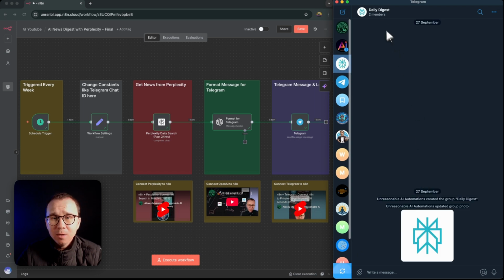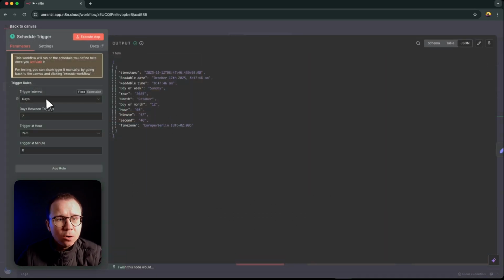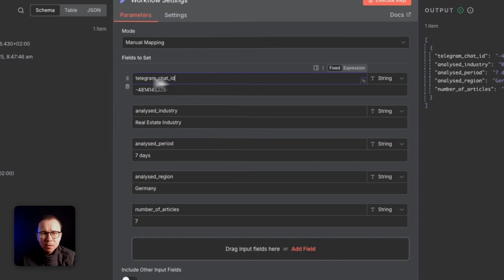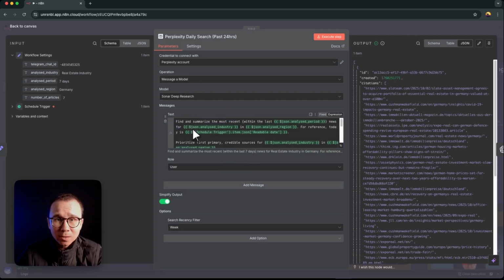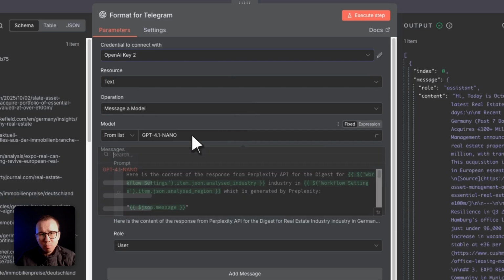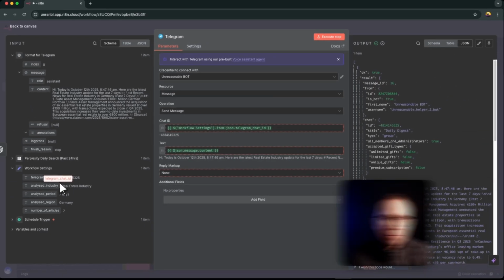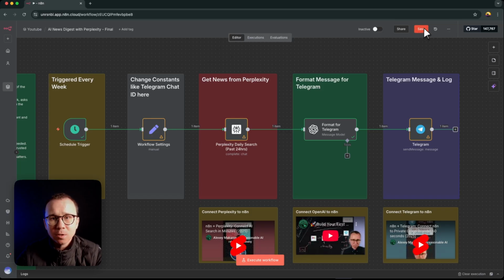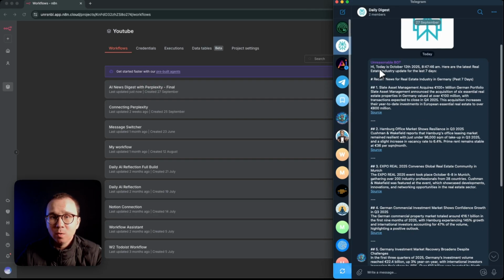How to Build an AI News Bot in Minutes | n8n + Perplexity + Telegram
n8n + Perplexity + Telegram

Want to create an AI agent that works for you every week and gets latest news in the industry of your choice — no coding required?
In this video, I’ll show you how to automate a full research and messaging workflow using Perplexity, OpenAI, and Telegram, all orchestrated with n8n.

In this tutorial:
• How to build a Weekly AI Agent that researches news from Perplexity
• How to format results with OpenAI before sending to Telegram
• Setting up the Schedule Trigger and Constants Nodes in n8n
• How to import and activate the workflow on your own
• Real example: Weekly Real Estate Digest with automatic Telegram updates

✅ Timestamps:
00:00 Intro
00:24 Resulting Workflow
00:57 Brief Workflow Overview
02:08 Video Link - How to connect Telegram to n8n
02:36 Detailed Nodes Walkthrough
02:39 Schedule Trigger Node
03:59 Node for Setting Constants
06:19 Perplexity Node
06:41 Video Mentioned - How to connect Perplexity to n8n
09:30 OpenAI Node - Formatting of the Message
11:23 Telegram Node - Sending Final Message
11:33 Video Mentioned - How to connect n8n to Telegram
14:09 How to Import Workflow which you download
16:12 Activating the Workflow

Download the workflow and follow along step-by-step to set up your own automated weekly digest!